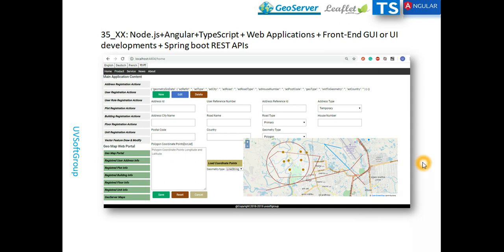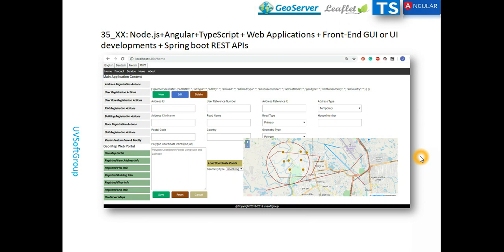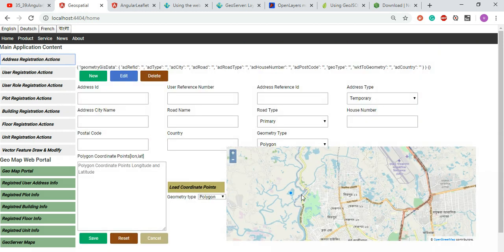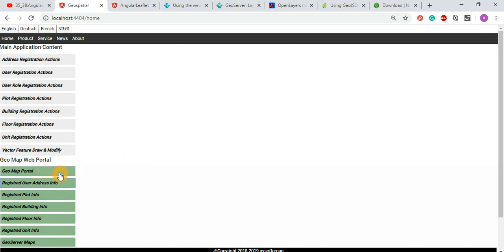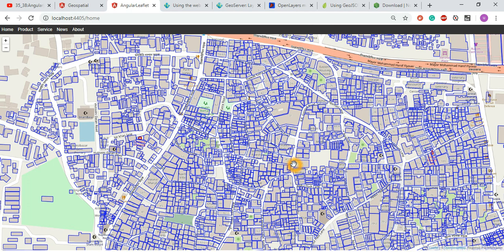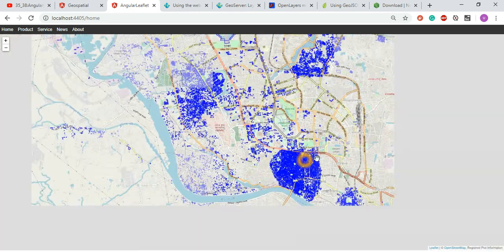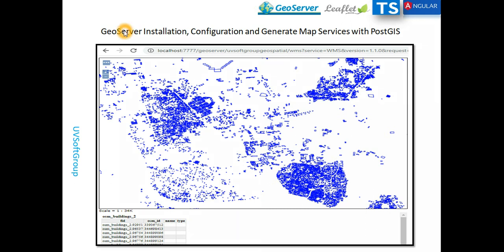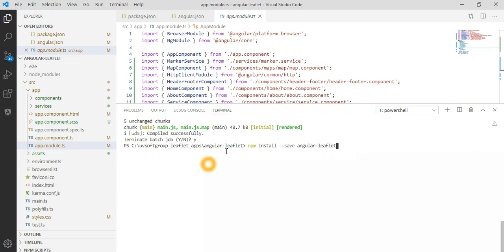2_1: Node.js | Angular | JavaScript TypeScript | Leaflet | GeoServer | Web GIS & Map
2_1: Node.js|Angular|JavaScript TypeScript|Leaflet|GeoServer|Web GIS & Map
Hope this video will be interested in Web Map or GIS application's Front-End/GUI/UI development with JaveScript based
framework as like Node.js,Angular,TypeScript and Spring Boot based REST APIs & Microservices integration to be helpful
for those who are interested in.
Technology & Tools used:
1.Node.js, Angular and TypeScript
2.Angular Component Libraries(Prime NG,NGX Bootstrap,NG Bootstrap,NG2 Charts and so on)
3.OpenStreet map, GeoServer, Leaflet and other JavaScript libraries
4.PostgreSQL with PostGIS database (back-end server)
5.Java, Spring Boot, REST APIs & Microservices
6.Proxy Configuring Setup and Microservices /APIs Rewrite the URL path
7.tar based packaging(angular-leaflet-0.1.0.1.tar)
8.Docker Image and Docker Container
9.Functional or Web GUI/UI testing (Selenium)